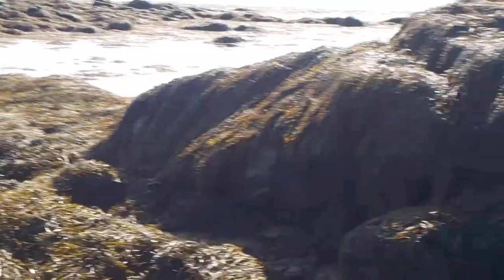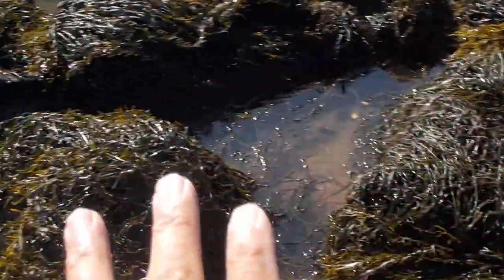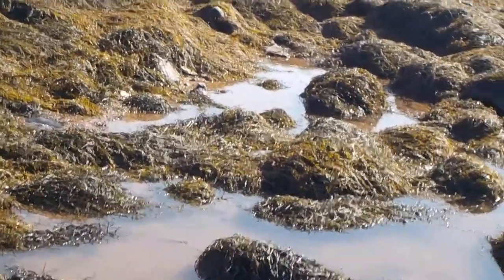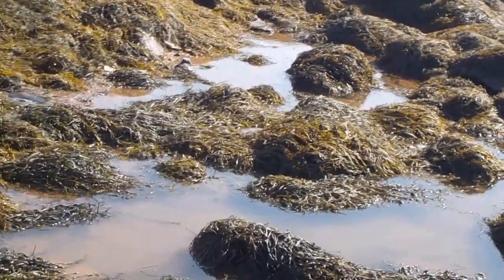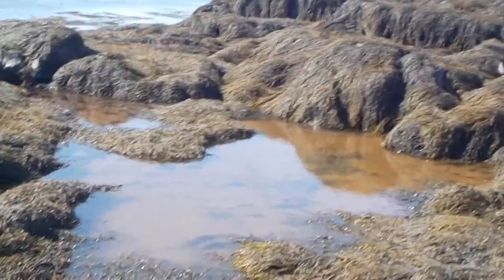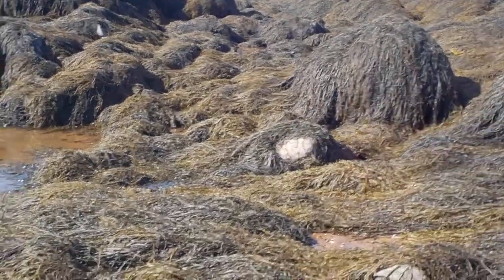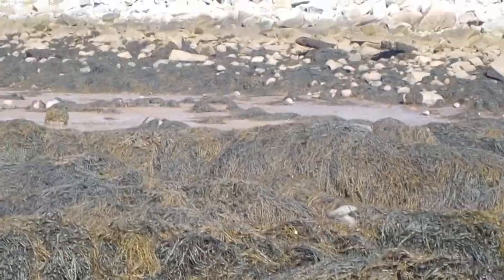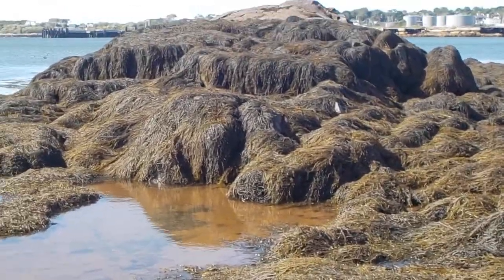Where to find Tin Can Beach treasure Aug 24 2019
one of the places to look for fossils and artifacts